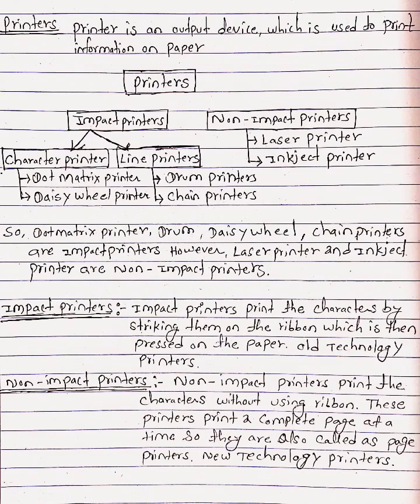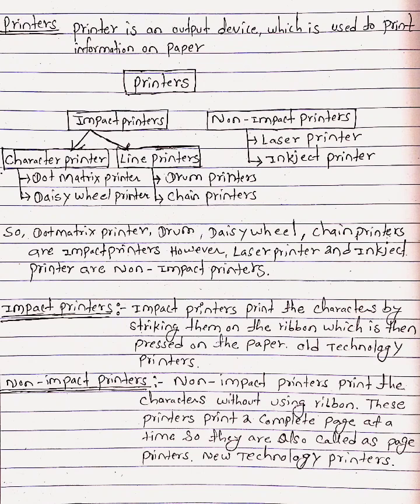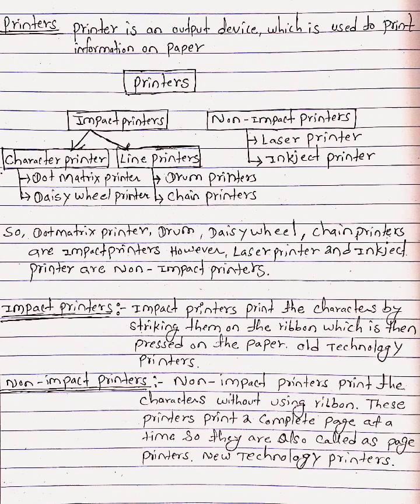Printers, Types of printer Impact printer & Non Impact printers | printer classification in computer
Welcome to our in-depth exploration of different printer types used in computers! In this video, we break down the various kinds of printers available in the market, helping you make informed decisions when it comes to choosing the right one for your needs. From inkjet and laser printers to dot matrix and 3D printers, we cover it all.